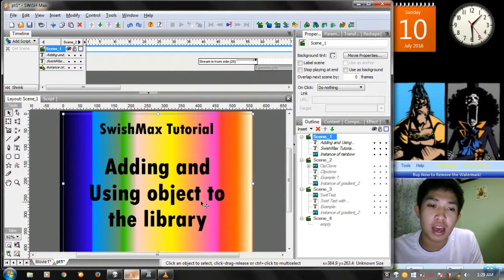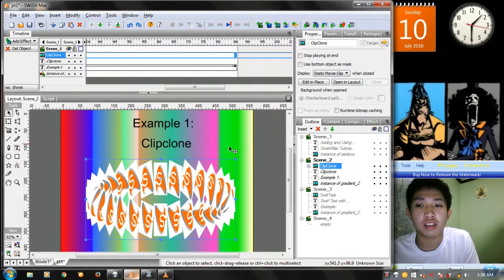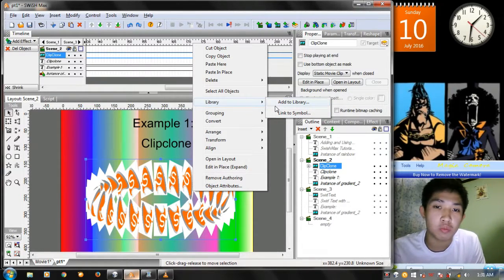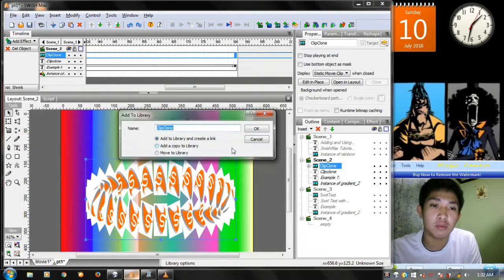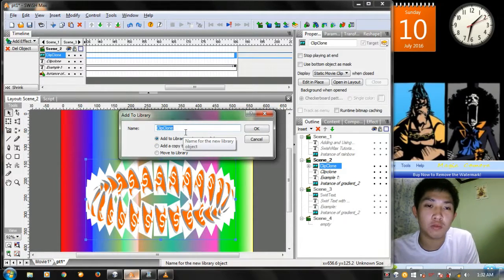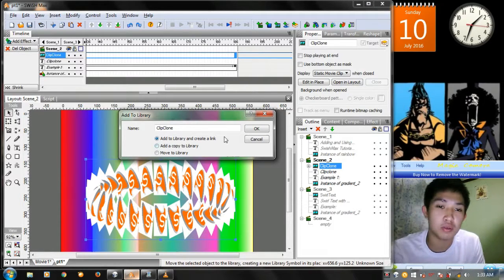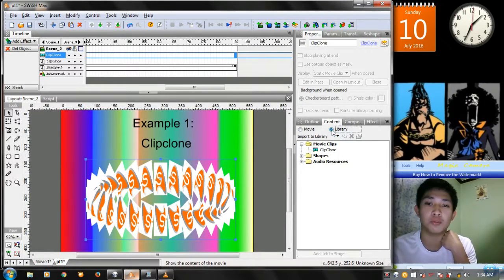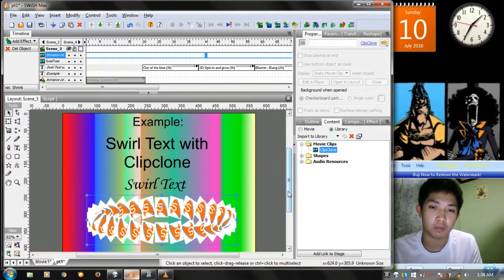SwishMax tutorial adding and using objects to the library2